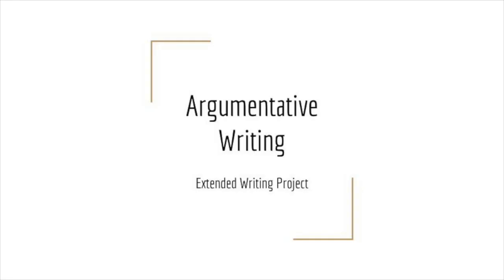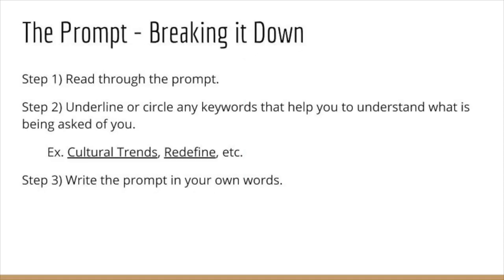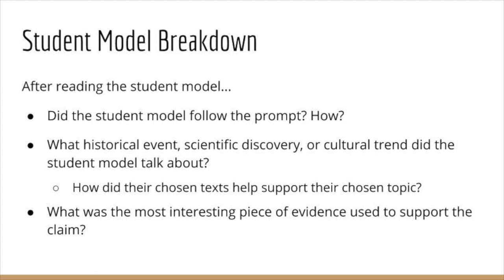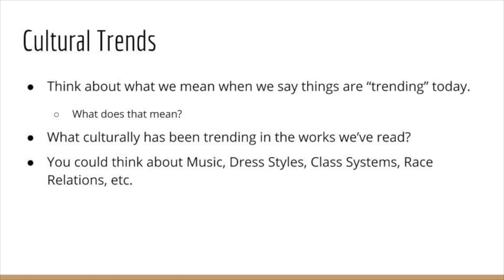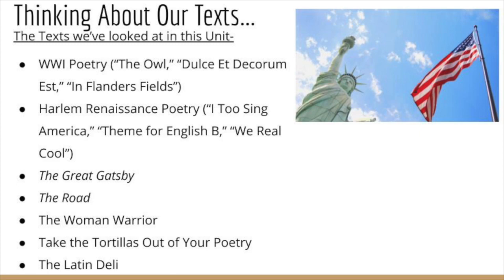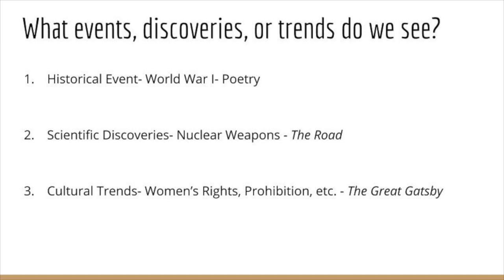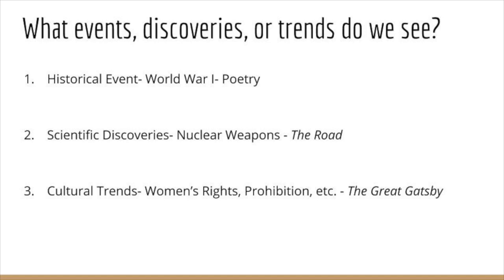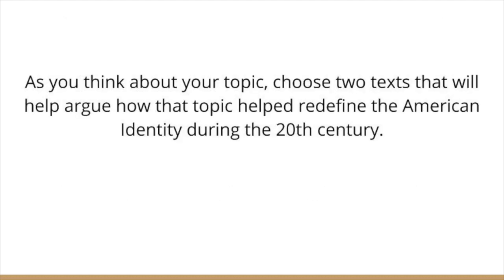11th grade Argument Intro, May 11-22, English 11B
This video is about 11th grade Argument Intro